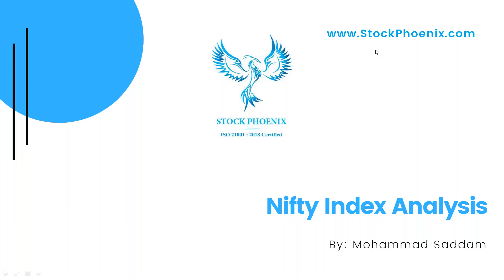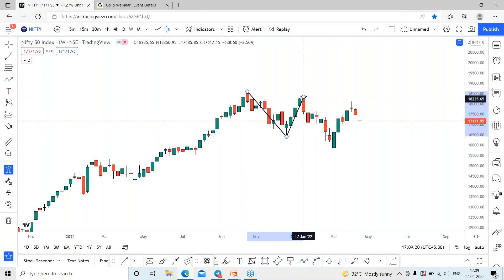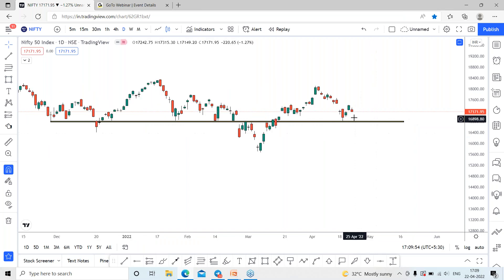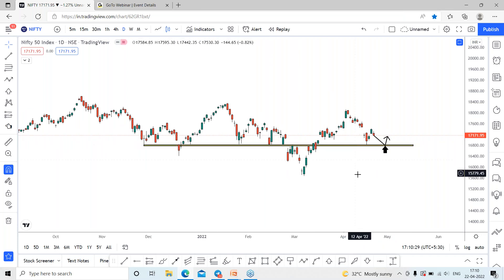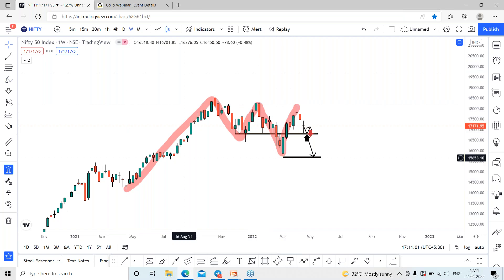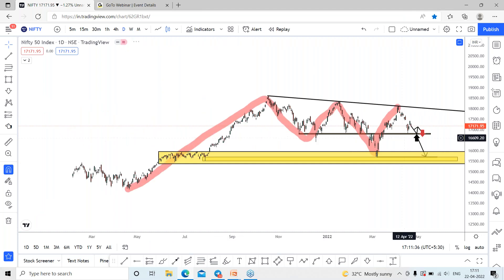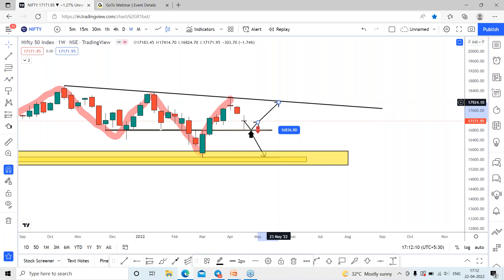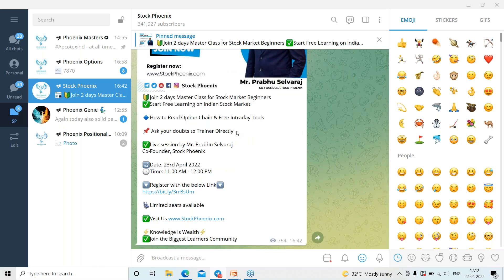Stock Phoenix | Index Nifty Analysis | Mohammad Saddam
Enroll Us at for 21 Days Live Free Webinar Stock Phoenix™ is the Fastest Growing Online Stock Market Training Institute in India. Trained more than 4000+ Students for the last three years. 75000+ Students Benefited via Our Free Learning. Join our Biggest Telegram channel for Daily Live Analysis on the Indian Stock Market Team @StockPhoenixTeam Whatsapp Twitter Facebook Phone / Email Youtube Linked in DISCLAIMER: These videos are for educational purposes only. Investing of any kind involves risk. While it is possible to minimize risk, your investments are solely your responsibility. It is imperative that you conduct your own research. I am merely sharing my opinion with no guarantee of gains or losses on investments.